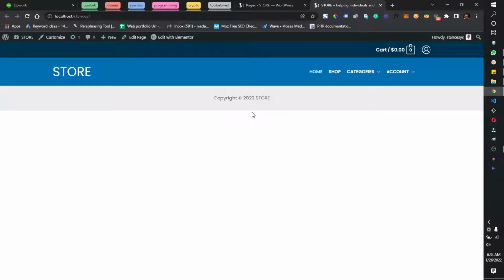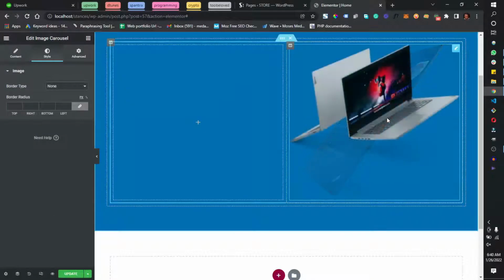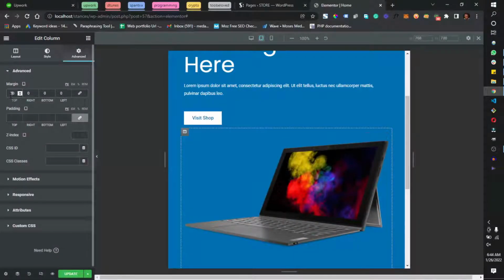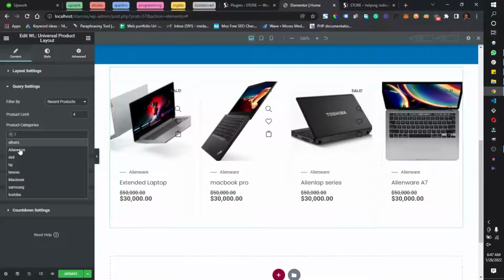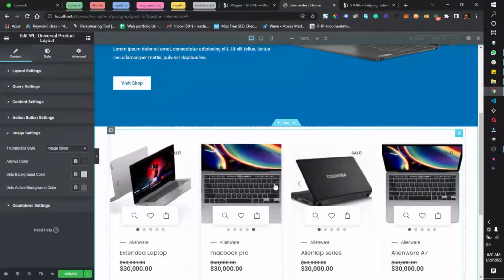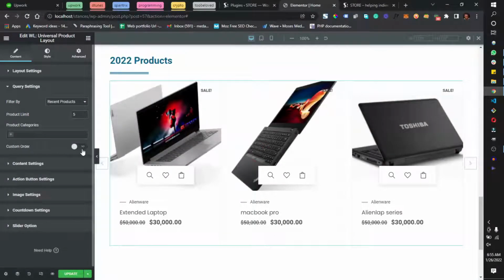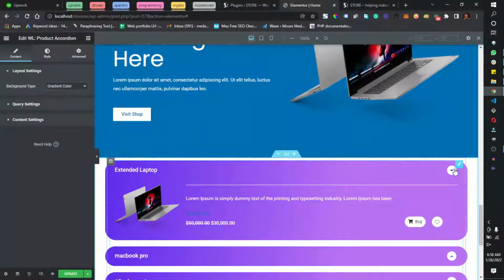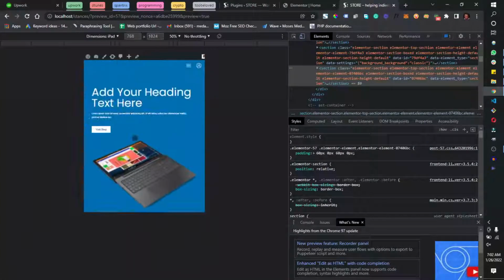Woocommerce: How to design eCommerce landing page with Elementor